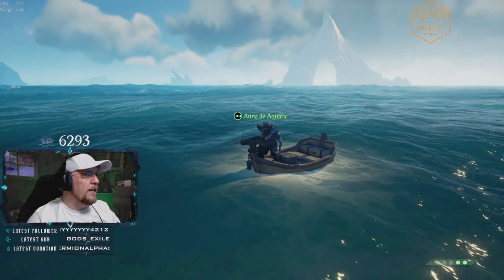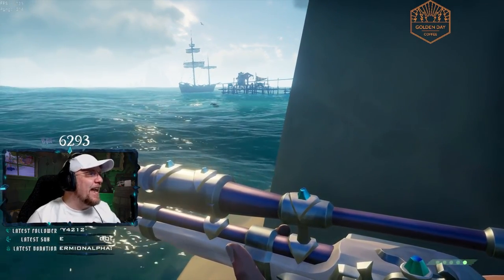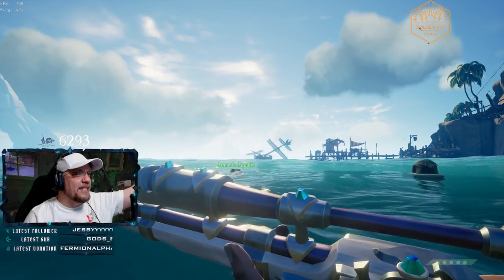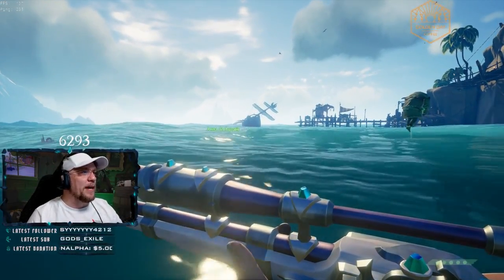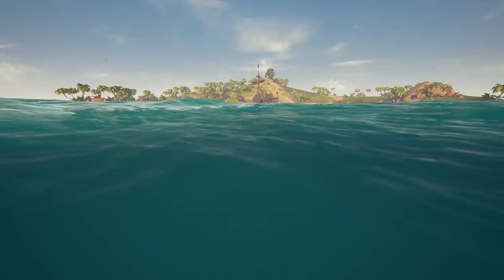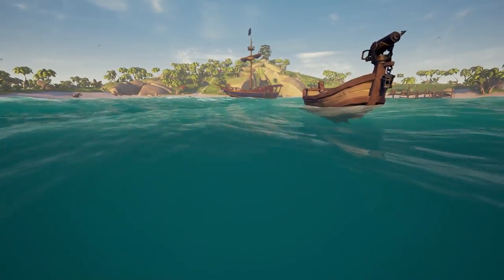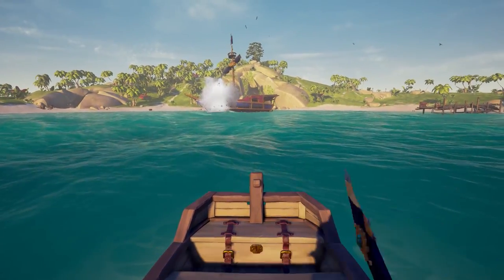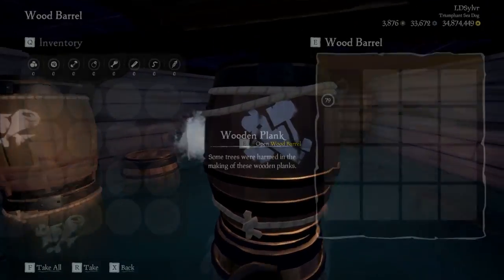Sea of Thieves TUTORIAL - Torpedo Keg Bug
This is a Tips & Tricks Video on how to send kegs flying through the water like a torpedo in Sea of Thieves as of 1/21/2022.